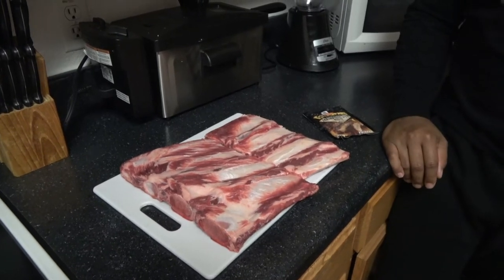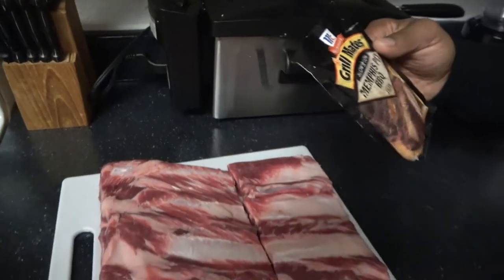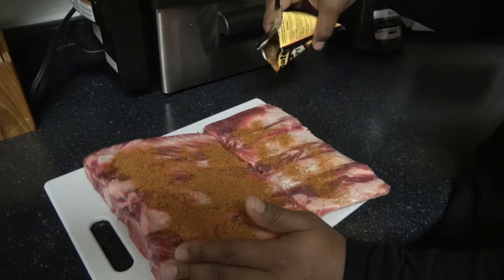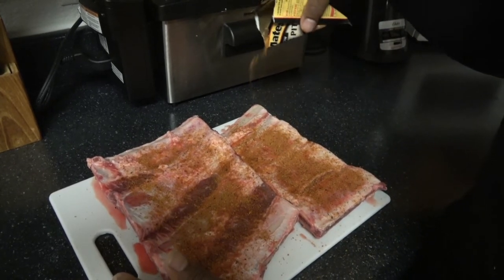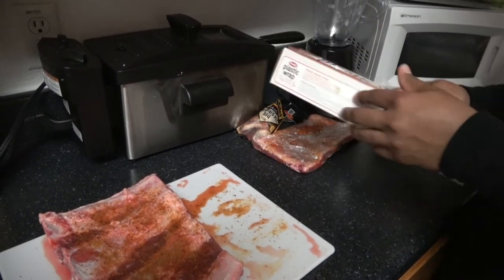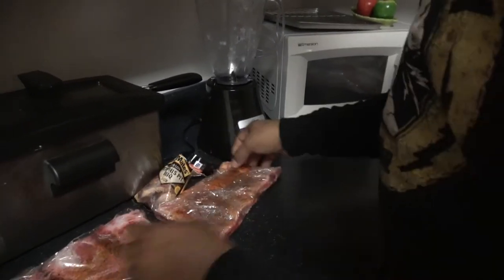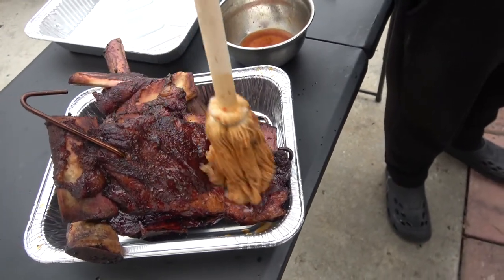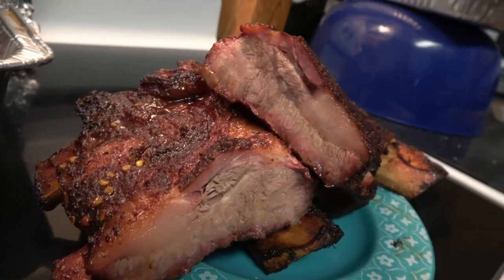GRILLED BEEF RIBS USING THE BARREL HOUSE COOKER 18C | OUTDOOR COOKING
GRILLED BEEF RIBS USING THE BARREL HOUSE COOKER 18C